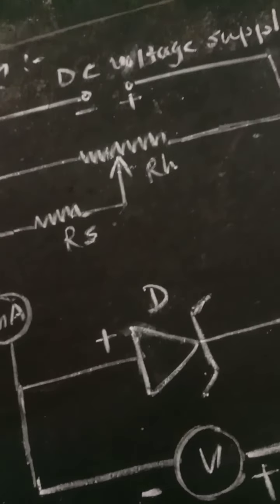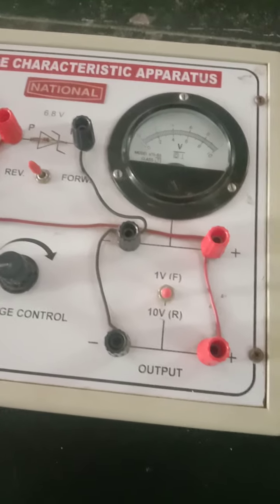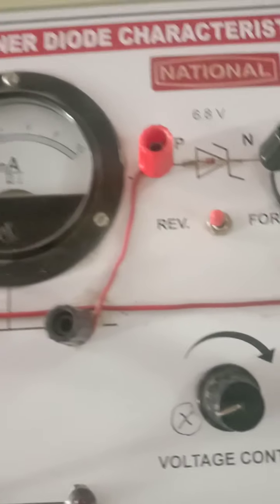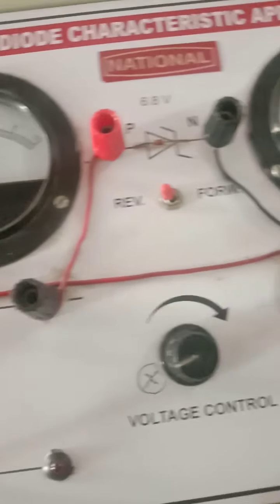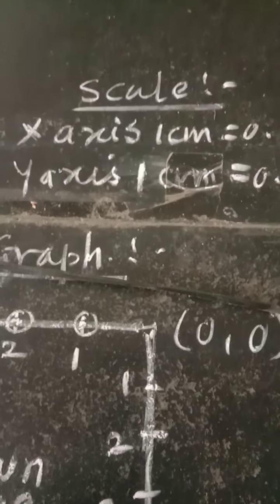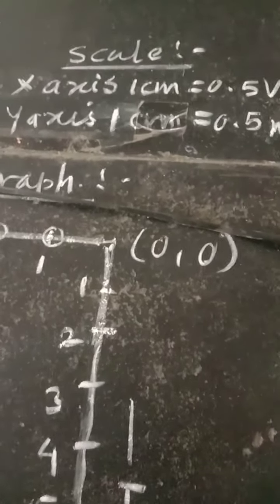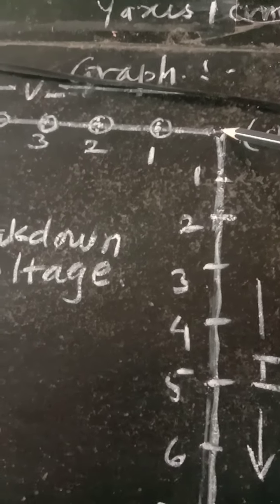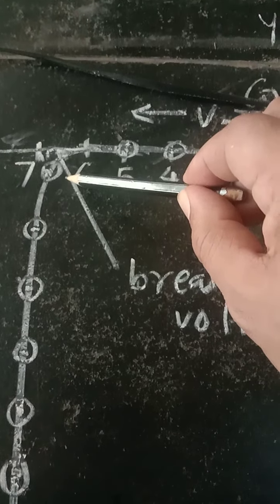12th. Zener diode characteristics.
Theoretical explanation.